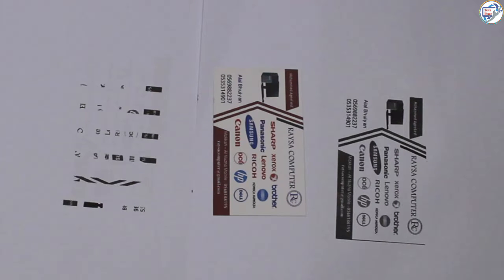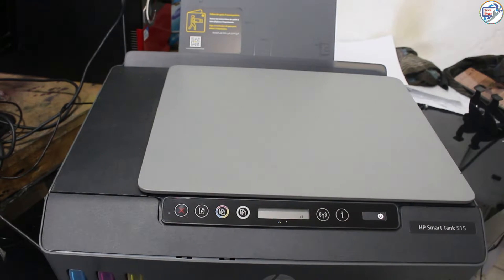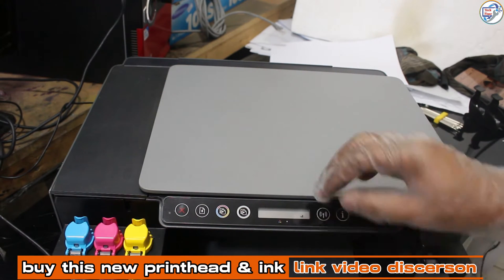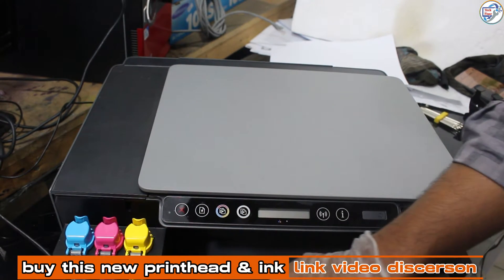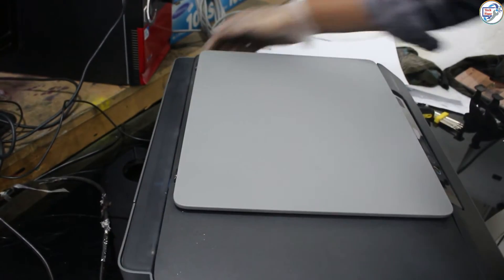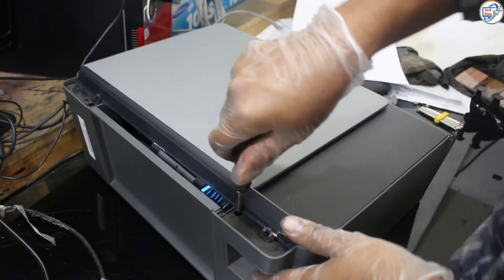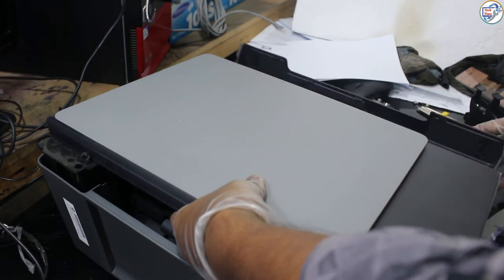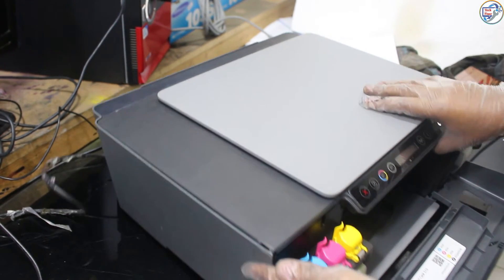How to clean hp smart tank 515 printer head and remove any air bubbles without the need for a PC.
In this video, I will demonstrate how to clean the printhead of an HP Smart Tank 515 printer and remove air without the need for a PC. Follow along as I provide step-by-step instructions on how to properly maintain your printer for optimal performance. Learn how to troubleshoot common issues such as clogged printheads and air bubbles to ensure your prints come out crisp and clear every time. Don't let printer problems slow you down - watch this video to keep your HP Smart Tank 515 running smoothly and efficiently.